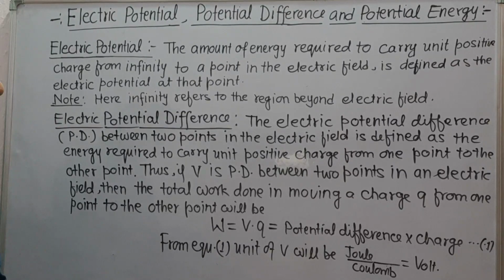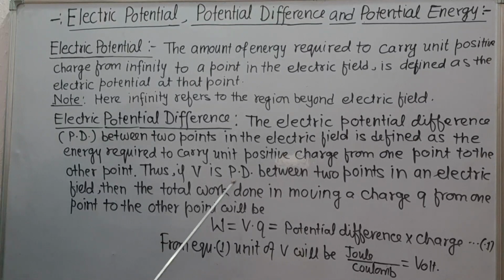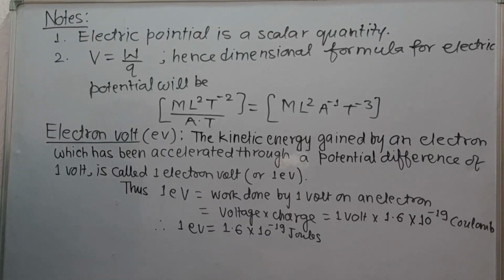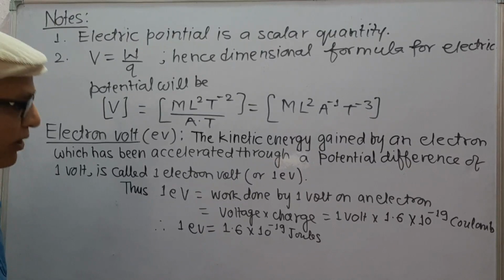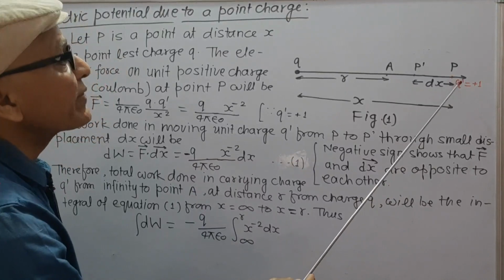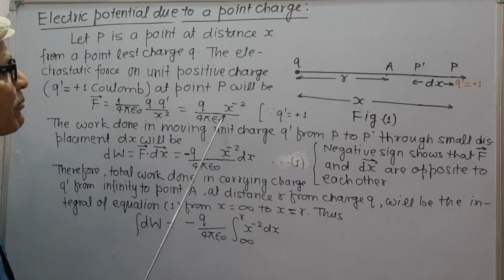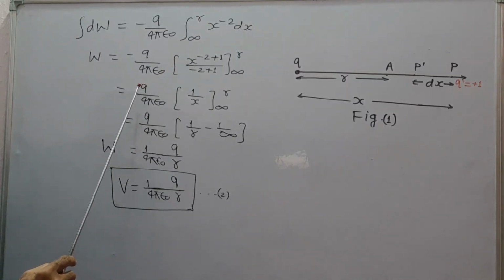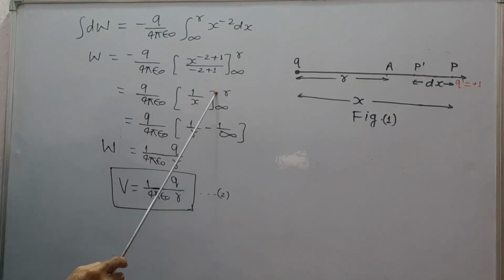Electrostatics 05 (XI) Electric Potential, P.D., Electron Volt @rn.tripathi on physics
Electric Potential and Potential difference have been defined. Expression for Electric Potential due to point charge has been derived with explanations. Electron volt is defined and its value has been calculated...